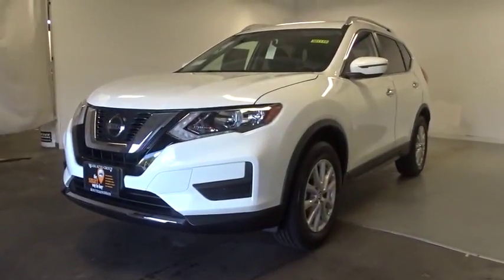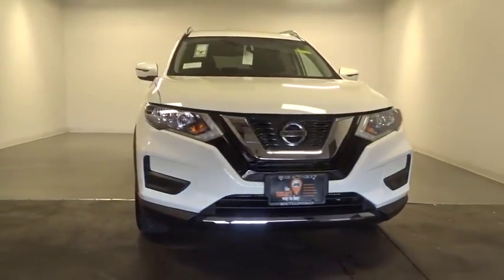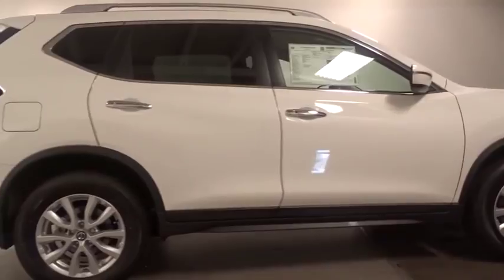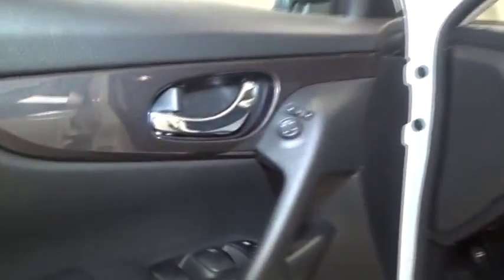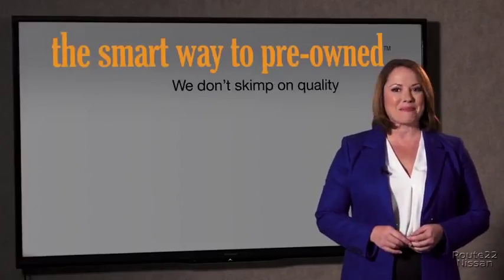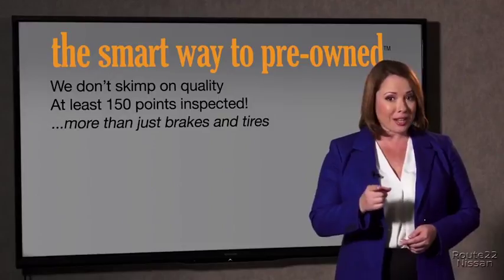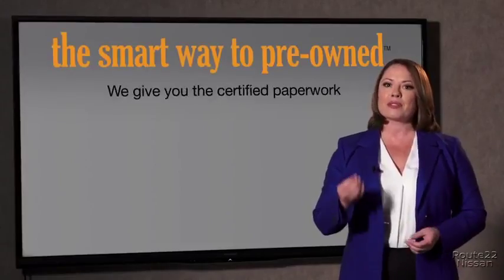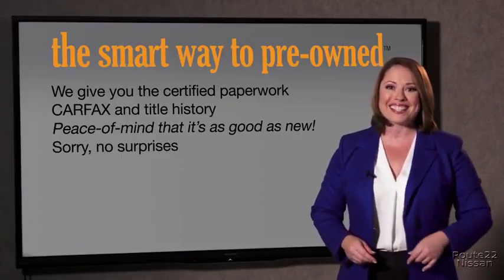2018 Nissan Rogue Hillside, Newark, Union, Elizabeth, Springfield, NJ 381116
2018 Nissan Rogue available in Hillside, New Jersey at Route 22 Nissan. Servicing the Newark, Union, Elizabeth, Springfield, NJ area.

Radio w/Seek-Scan, MP3 Player, Clock, Steering Wheel Controls and Radio Data System,2 LCD Monitors In The Front,Radio: AM/FM/CD/AUX -inc: 6 speakers, NissanConnect featuring Apple CarPlay and Android Auto, 7 color display w/multi-touch control, SiriusXM Satellite Radio w/advanced audio features, USB connection port for iPod and other compatible devices, Bluetooth hands-free phone system, streaming audio via Bluetooth, hands-free text messaging assistant and over-the-air (OTA) updating for headunit firmware via a Wi-Fi WPA2 connection,Integrated Roof Antenna,Fully Automatic Aero-Composite Halogen Daytime Running Headlamps w/Delay-Off,Chrome Side Windows Trim and Black Rear Window Trim,Clearcoat Paint,Wheels w/Silver Accents,Deep Tinted Glass,Body-Colored Power Heated Side Mirrors w/Manual Folding and Turn Signal Indicator,Lip Spoiler,Chrome Door Handles,Body-Colored Front Bumper,Black Grille w/Chrome Surround,Black Bodyside Cladding and Black Wheel Well Trim,Tailgate/Rear Door Lock Included w/Power Door Locks,Fixed Rear Window w/Fixed Interval Wiper, Heated Wiper Park and Defroster,Roof Rack Rails Only,LED Brakelights,Power Liftgate Rear Cargo Access,Wheels: 17 Aluminum-Alloy,Tires: 225/65R17 All-Season,Variable Intermittent Wipers,Body-Colored Rear Bumper w/Black Rub Strip/Fascia Accent,Compact Spare Tire Mounted Inside Under Cargo,Galvanized Steel/Aluminum/Composite Panels,Steel Spare Wheel,Glove Box,Systems Monitor,HVAC -inc: Underseat Ducts and Console Ducts,Trip Computer,Full Carpet Floor Covering,Cruise Control w/Steering Wheel Controls,Full Cloth Headliner,Rear Cupholder,Carpet Floor Trim,Seats w/Cloth Back Material,Analog Display,Front Center Armrest w/Storage and Rear Center Armrest,FOB Controls -inc: Trunk/Hatch/Tailgate and Remote Engine Start,Cargo Space Lights,Power 1st Row Windows w/Driver 1-Touch Up/Down,Perimeter Alarm,Delayed Accessory Power,Manual Tilt/Telescoping Steering Column,Manual Anti-Whiplash Adjustable Front Head Restraints and Manual Adjustable Rear Head Restraints,Air Filtration,Quick Comfort Heated Front Bucket Seats -inc: 8-way power driver seat w/2-way lumbar support, 4-way adjustable front passenger seat and front seatback storage,Front Cupholder,Fade-To-Off Interior Lighting,Remote Keyless Entry w/Integrated Key Transmitter, Illuminated Entry, Illuminated Ignition Switch and Panic Button,Power Door Locks w/Autolock Feature,Cloth Seat Trim,3 12V DC Power Outlets,Driver / Passenger And Rear Door Bins,Cargo Area Concealed Storage,Interior Trim -inc: Metal-Look Door Panel Insert and Chrome/Metal-Look Interior Accents,Gauges -inc: Speedometer, Odometer, Engine Coolant Temp, Tachometer, Trip Odometer and Trip Computer,Trunk/Hatch Auto-Latch,Engine Immobilizer,Front Map Lights,Remote Releases -Inc: Proximity Cargo Access and Power Fuel,Driver Foot Rest,Full Floor Console w/Covered Storage, Mini Overhead Console w/Storage and 3 12V DC Power Outlets,Leather/Metal-Look Gear Shift Knob,Proximity Key For Doors And Push Button Start,40-20-40 Folding Bench Front Facing Manual Reclining Fold Forward Seatback Rear Seat w/Manual Fore/Aft,NissanConnect Selective Service Internet Access,Outside Temp Gauge,Leather/Metal-Look Steering Wheel,Power Rear Windows and Fixed 3rd Row Windows,Day-Night Rearview Mirror,-Way Passenger Seat -inc: Manual Recline and Fore/Aft Movement,Dual Zone Front Automatic Air Conditioning,Driver And Passenger Visor Vanity Mirrors w/Driver And Passenger Illumination, Driver And Passenger Auxiliary Mirror,Automatic Full-Time All-Wheel Drive,900# Maximum Payload,110 Amp Alternator,Permanent Locking Hubs,Engine: 2.5L DOHC 16-Valve I4 -inc: ECO mode,4-Wheel Disc Brakes w/4-Wheel ABS, Front And Rear Vented Discs, Brake Assist and Hill Hold Control,6.386 Axle Ratio,Transmission: Xtronic CVT Automatic -inc: sport mode switch,GVWR: 4,720 lbs,Multi-Link Rear Suspension w/Coil Springs,Single Stainless Steel Exhaust,Gas-Pressurized Shock Absorbers,Strut Front Suspension w/Coil Springs,Battery w/Run Down Protection,Transmission w/Sequential Shift Control,Electric Power-Assist Speed-Sensing Steering,Front And Rear Anti-Roll Bars,14.5 Gal. Fuel Tank,Dual Stage Driver And Passenger Front Airbags,Blind Spot Warning (BSW) Blind Spot Sensor,Outboard Front Lap And Shoulder Safety Belts -inc: Rear Center 3 Point, Height Adjusters and Pretensioners,ABS And Driveline Traction Control,Curtain 1st And 2nd Row Airbags,Rear Child Safety Locks,Tire Specific Low Tire Pressure Warning,Side Impact Beams,Electronic Stability Cont